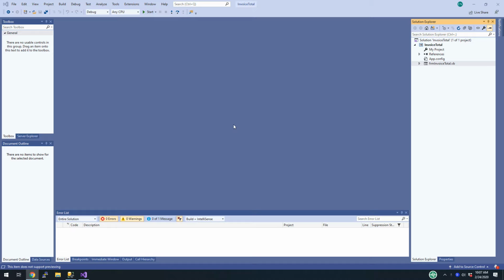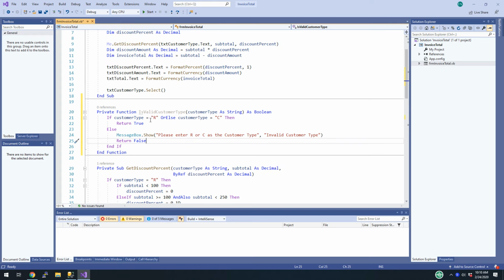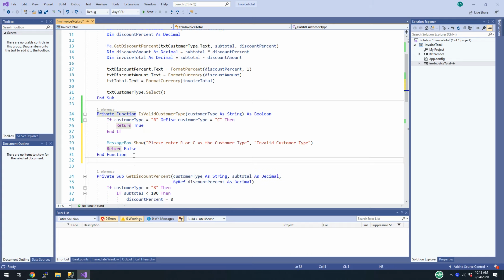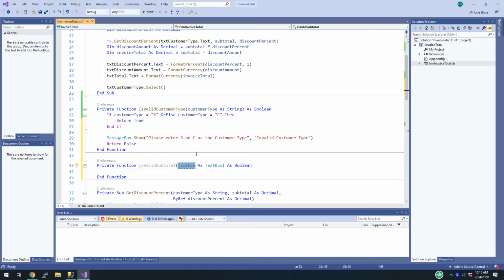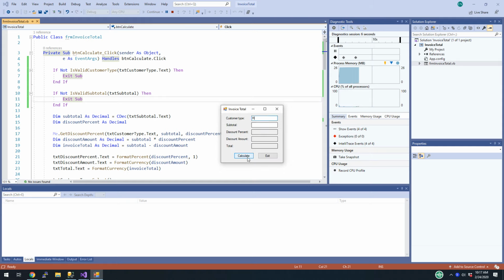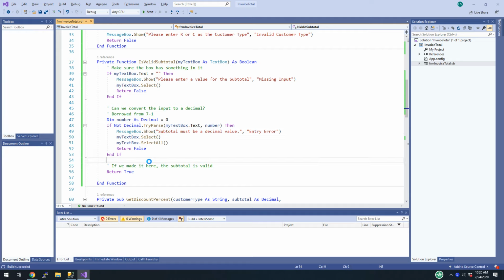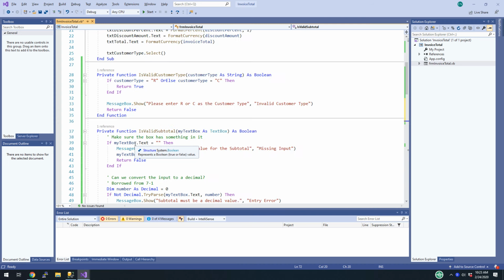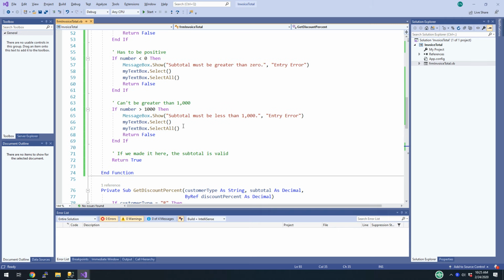Murach's Visual Basic 2015 Exercise 7-2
Walk through of Exercise 7-2 (Enhance the Invoice Total application) from Murach's Visual Basic 2015